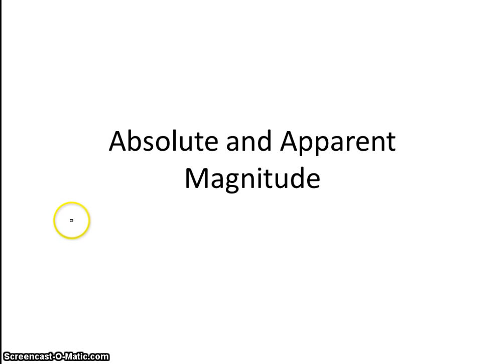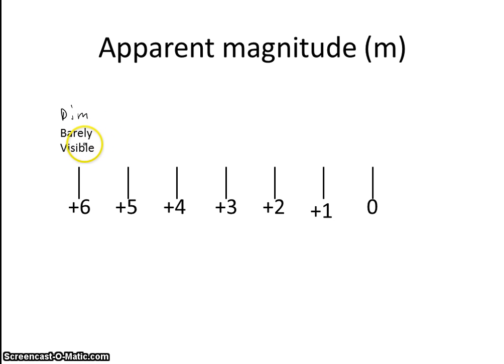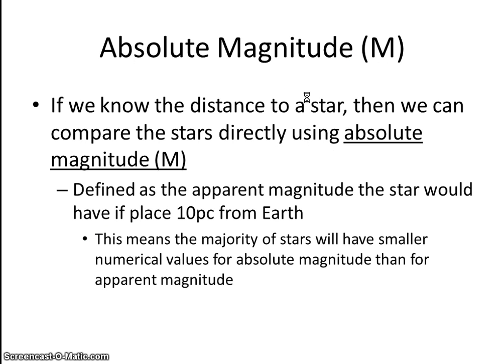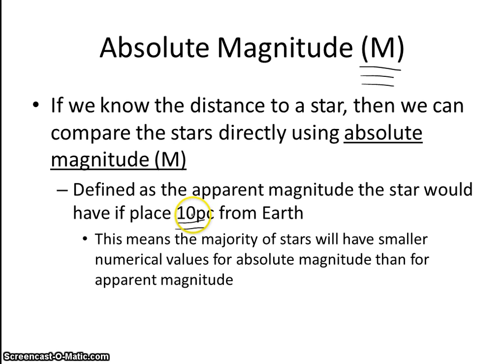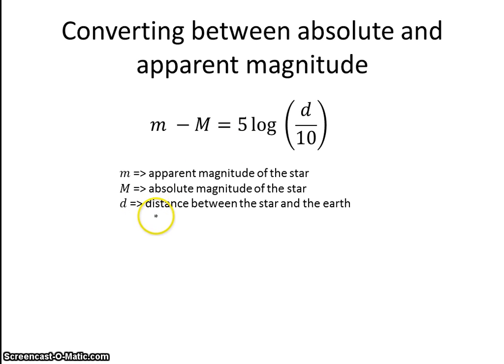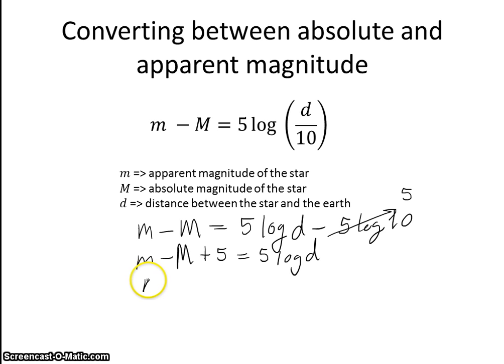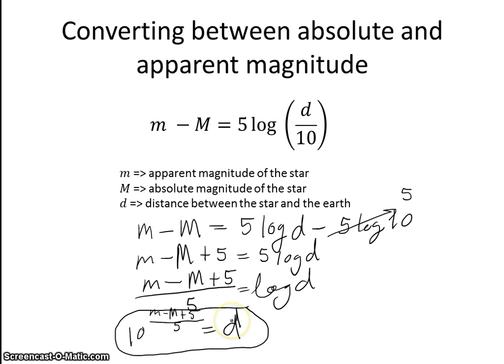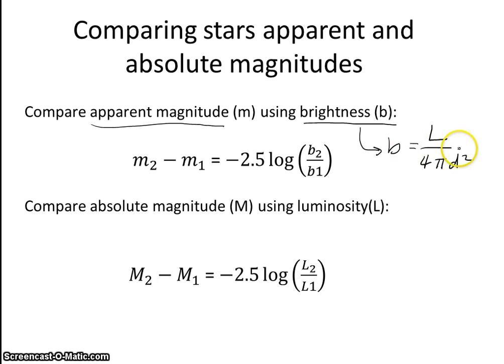Absolute and Apparent Magnitude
-Apparent magnitude scale
-Converting between apparent and absolute apparent magnitude
-Comparing absolute and apparent magnitudes of stars